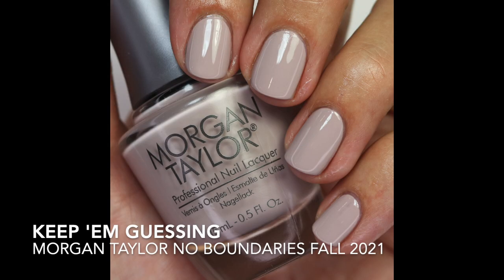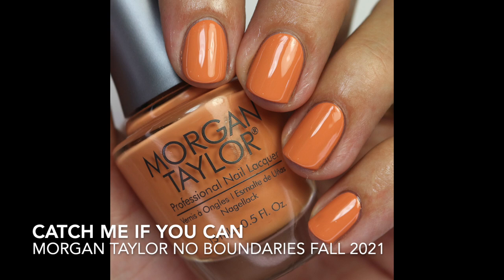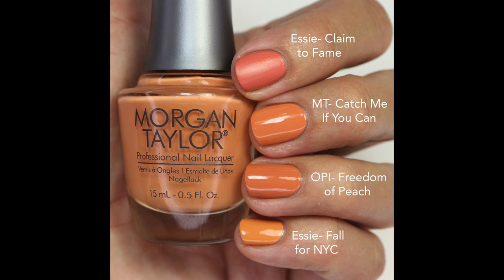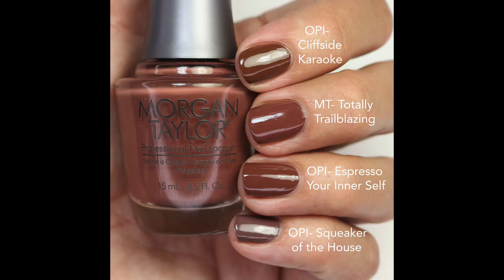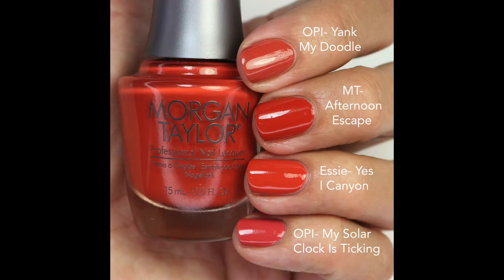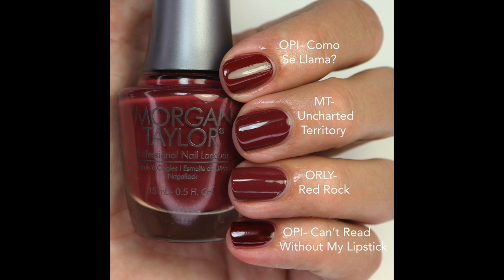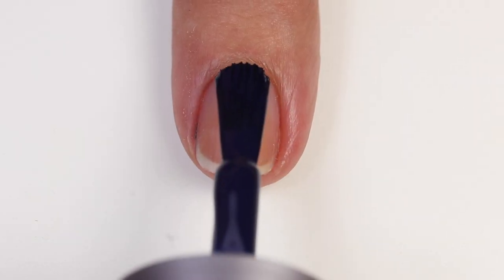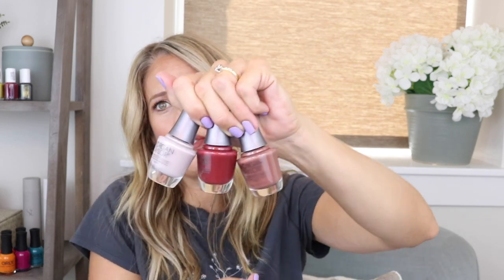Morgan Taylor No Boundaries Fall 2021 Collection: Review, Live Swatches & Comparisons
I love the moody sultry colors in this fall collection. What are your thoughts on the collection?

*This was sent to me compliments of Morgan Taylor. All opinions are my own.